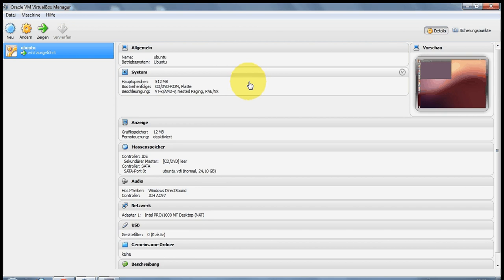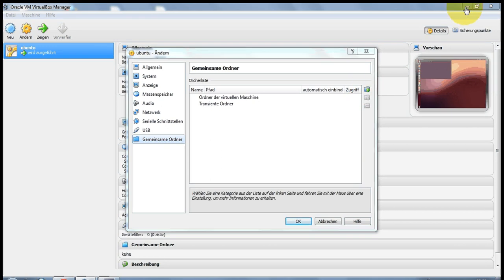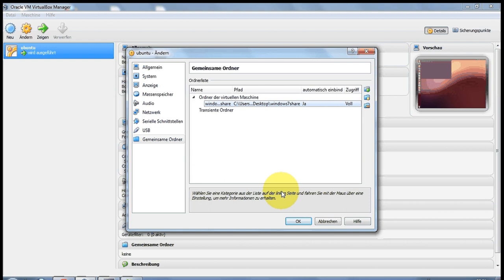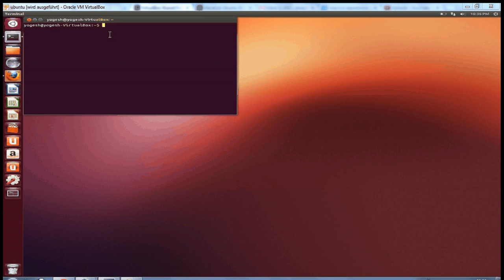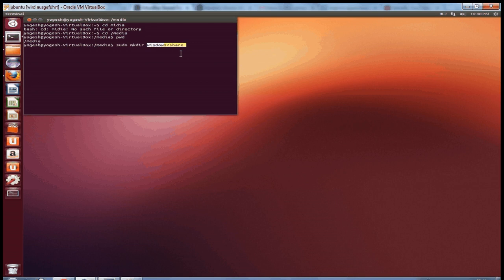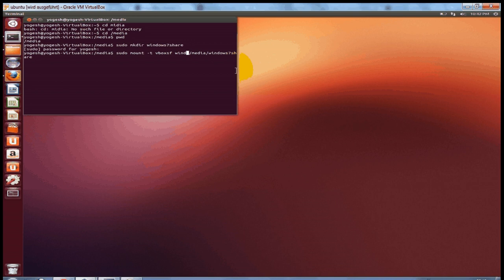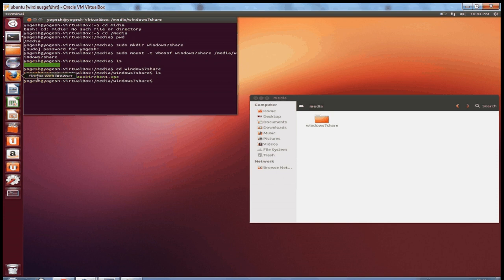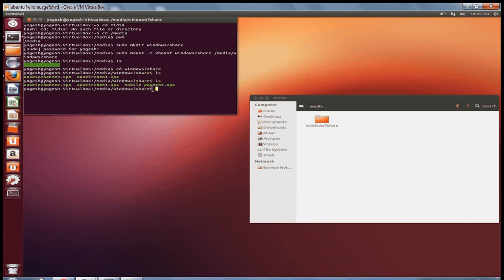How to Share Folders in Ubuntu Guest with Windows 7 Host using VirtualBox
Oracle VirtualBOX: mounting Windows 7 host folder into guest
Sharing folders between Ubuntu guest and Windows Host
How to access windows host shared folders from ubuntu guest
Share folder between Windows (Host) and Ubuntu (Guest)
VirtualBox: access Windows-host shared folders from Ubuntu-guest
Access VirtualBox Shared Folder from Ubuntu 12.04